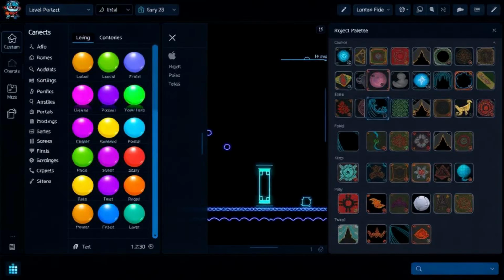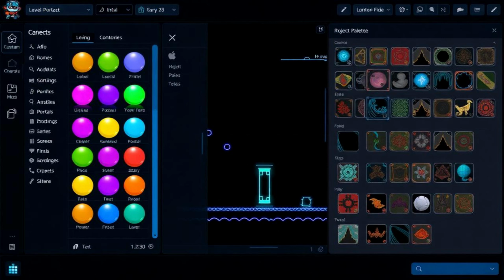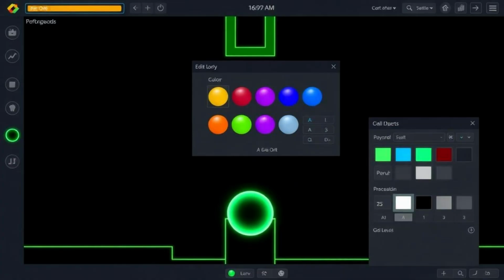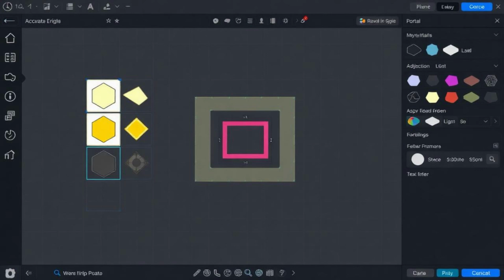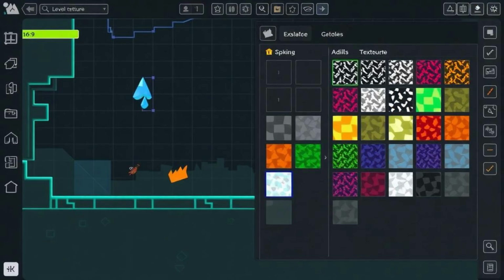How To Make Custom Orbs, Portals, Spikes, Blocks & Textures In Geometry Dash 2.2 🧩 | Easy Guide 2026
Want to stop using the same default blocks and make your level look like a masterpiece? 🛡️ In this video, we present the ultimate guide on how to make custom orbs, portals, spikes, blocks, and textures in Geometry Dash 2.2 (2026 edition).

¡Build your own world! I’ll teach you how to use "object layering" to create custom textures that don't exist in the game. We will cover how to build "fake" portals and orbs that function exactly like the real ones but look totally different—perfect for Modern, Tech, or Art levels.

GeometryDash GDEditor CustomTextures GD2026 EasyGuide StepByStep Gaming GeometryDash22 LevelDecoration GDTriggers TutorialGD ModernDesign 🚨 CLAIM YOUR FREE TRANSFER UP TO $600 NOW! 🚨